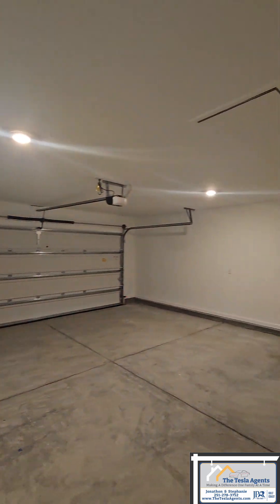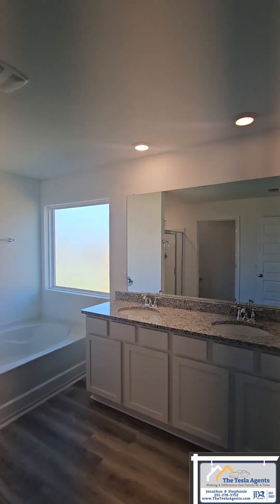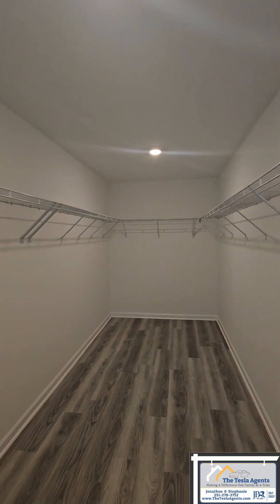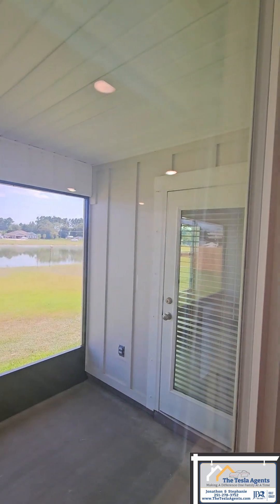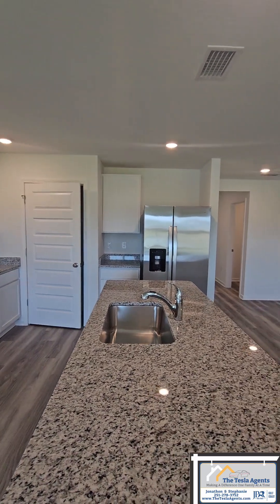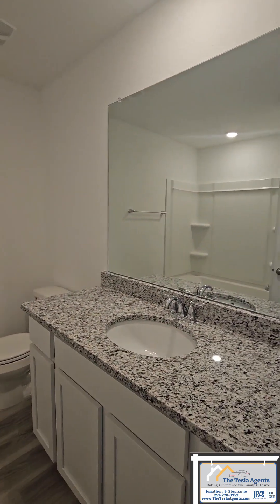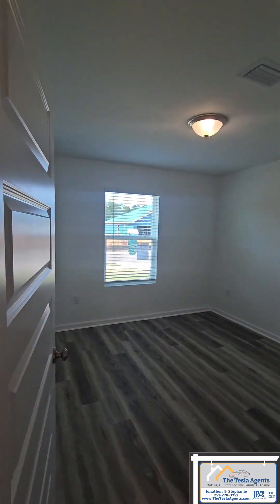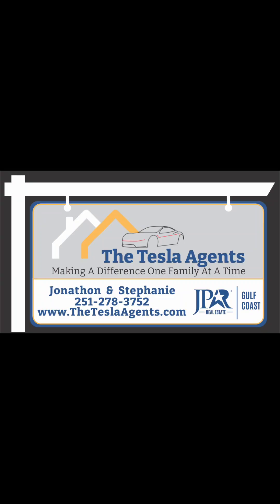Inside the Stunning Dr Horton Alston Floor Plan Property Walk Through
Pheasant Run Elberta Alabama
Alston Plan
3 bed | 2 bath | 2 garage | 1 story
1,734 sq. ft.
About this floorplan
The Alston is a 1,755 sq.ft., 3 bed, 2 bath, 2 car garage floorplan.

The ever-popular Alston plan has an open and split floor plan. This beautiful home has vinyl flooring throughout with carpet in the bedrooms. The kitchen features a large island with lots of counter space to cook. A spacious main bedroom and ensuite boast a 5 ft. shower, soaking tub, double vanities, and gigantic 16' long walk-in closet!

This home is a ''Smart Home'', a standard package that includes: Kwikset lock, Sky Bell and digital thermostat, all of which are integrated with the Qolsys IQ touch panel and an Echo Dot device. This home is being built to Gold FORTIFIED HomeTM certification

Jonathon & Stephanie Mansmann
The Tesla Agents JPAR Gulf Coast
Associate Broker/Realtor
Lic Al 121477,149588 Lic Fl BK3546121